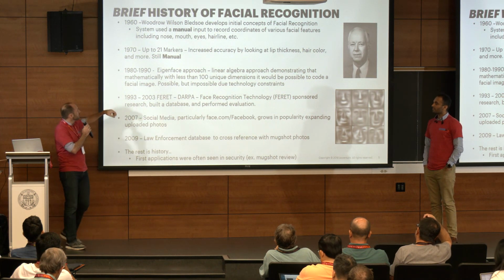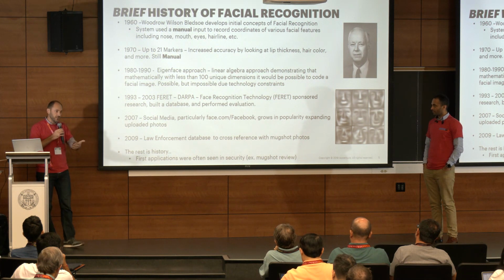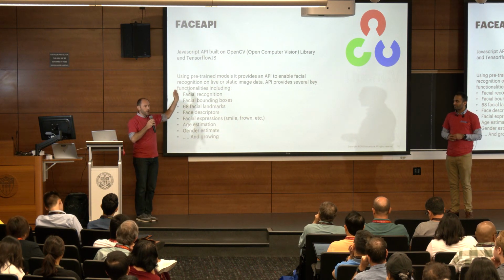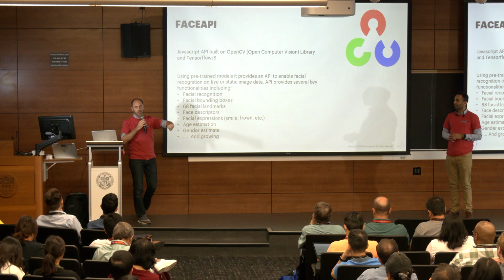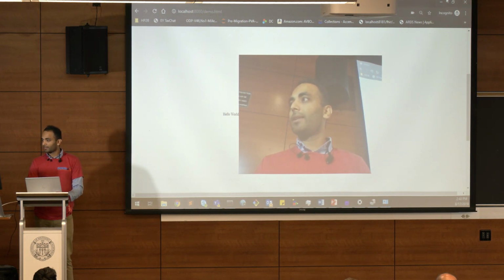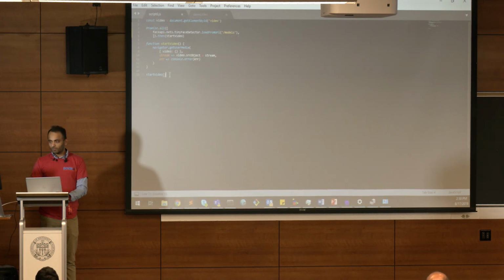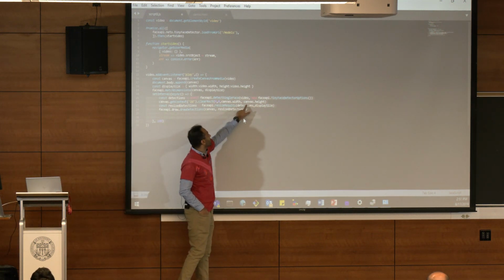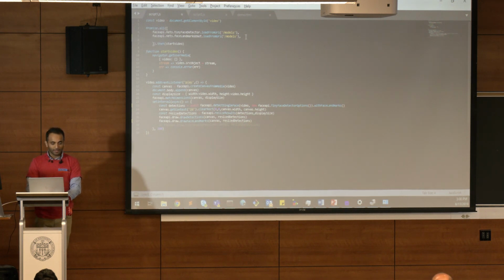Data Con LA 2019 - Real Time Face Detection through a Webcam Using AI by Obaid Sarvana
In this session we will provide an introduction to TensorFlow.js. We will then use a step by step walkthrough for building a fully functional real time face detection using nothing but a webcam, a browser, Tensorflow.js and face-api.js.